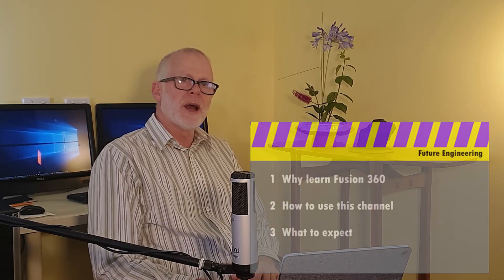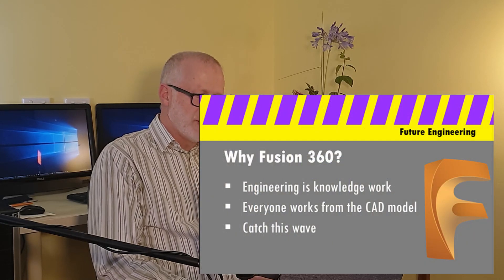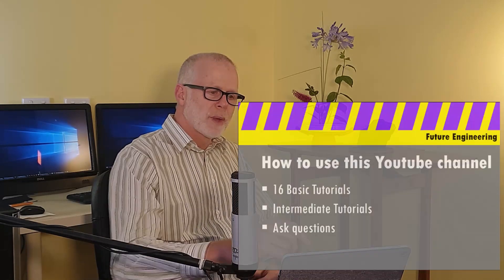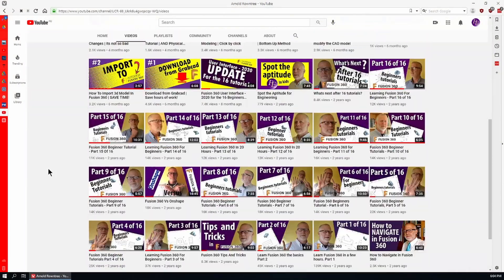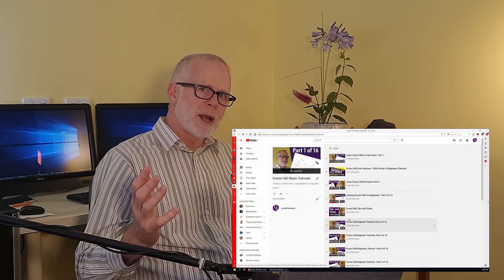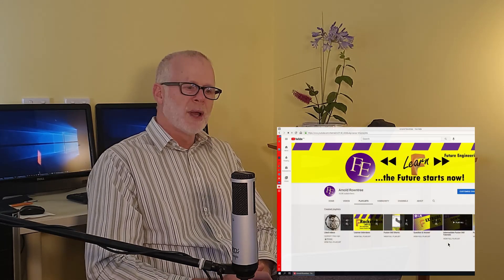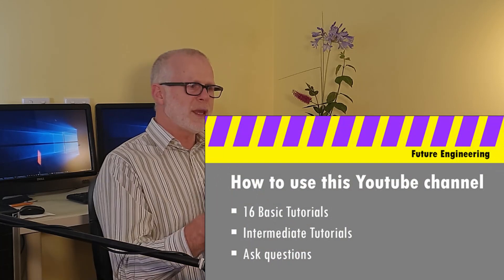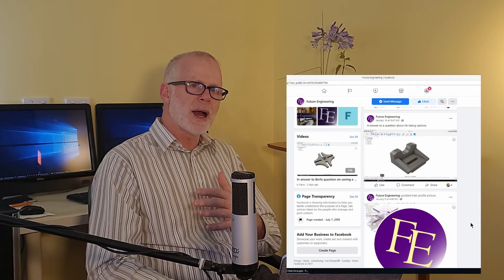Channel Welcome | How to learn Fusion 360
There are good reasons to learn CAD, especially 3D mechanical CAD. The world is changing and its not just a draftsman who needs to know CAD. Everyone in a manufacturing or engineering company either creates or works on the CAD model. Even inventors who may work alone can make good use of a lot of the features of Fusion 360. The price is right with a free Personal Use license available.
The 16 Basic Tutorials will get you started and able to make the common prismatic parts that most engineered items are made of. You’ll probably be able to make similar parts then by yourself. After the 16 basic tutorials it will take up to a year to transition from click-by-click tutorials to flying solo in Fusion 360. The intermediate playlist will help to get you there.

Chapters
0:00 Introduction
0:19 Why learn Fusion 360?
0:58 Everybody works off the CAD model
1:53 16 Basic Tutorials
2:20 Download the 16 drawings
2:38 UI update video
2:50 Parts in 60 seconds
3:05 Intermediate tutorials
3:30 Future Engineering Facebook page
4:00 Expectations 1 month
4:20 Expectations 6 months
4:50 Expectations 12 months
5:30 Conclusion